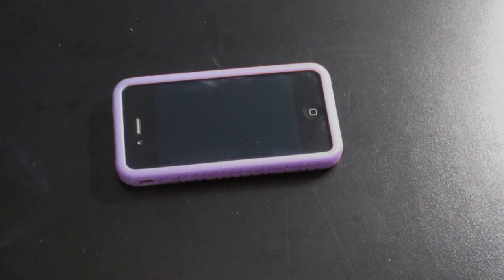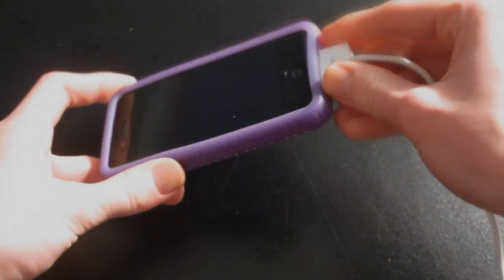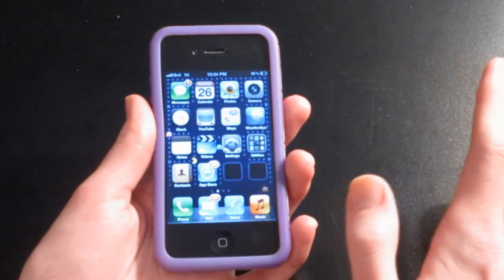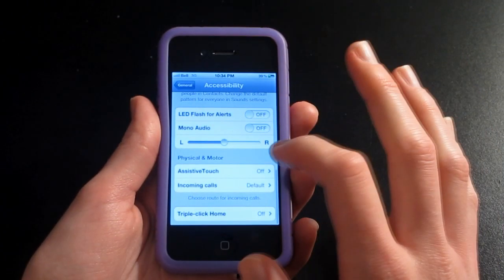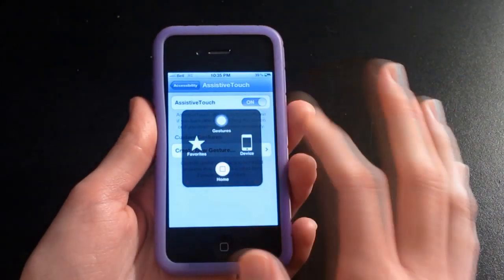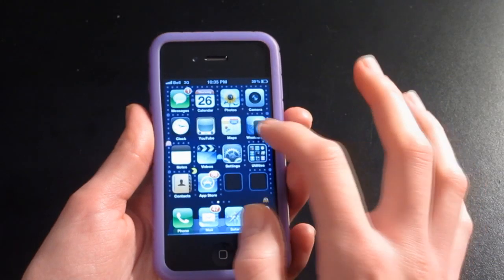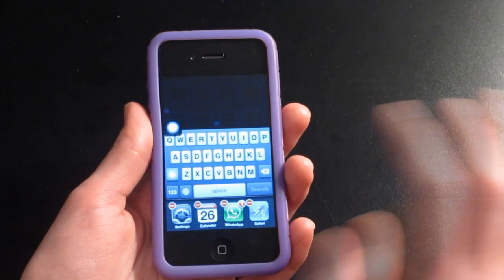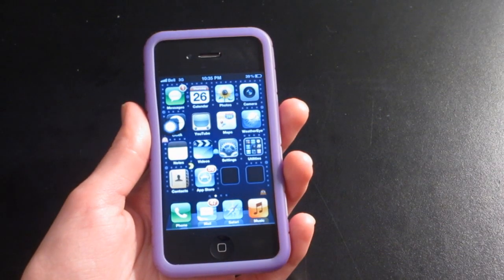Fix Your Broken/Unresponsive iPhone Home Button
This video offers a quick and easy fix for how you can fix a broken home button on your iPhone. It also provides a walkthrough for how you can make your own digital home button, without having to download or install any additional apps!